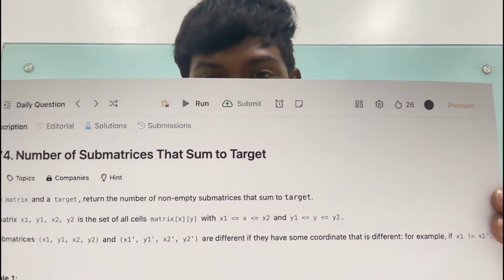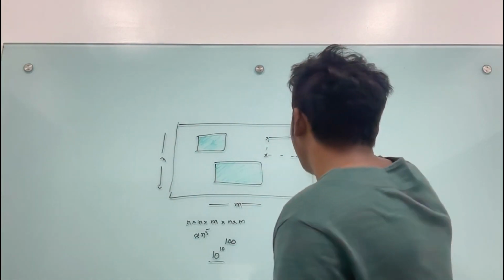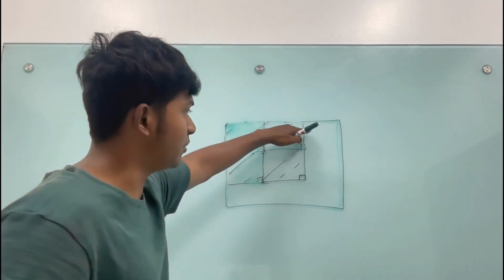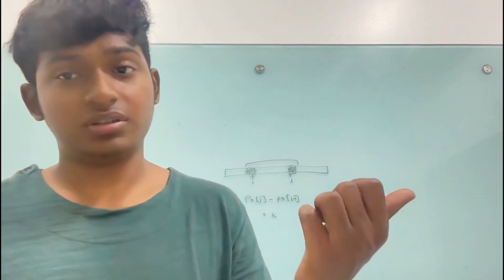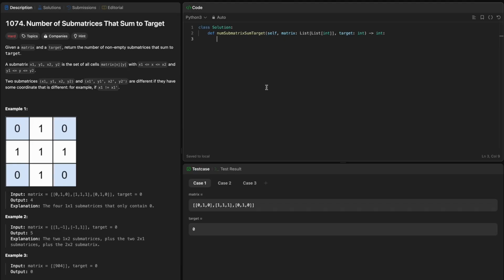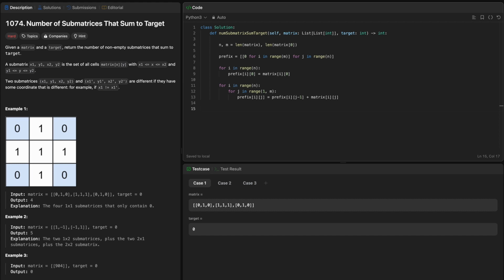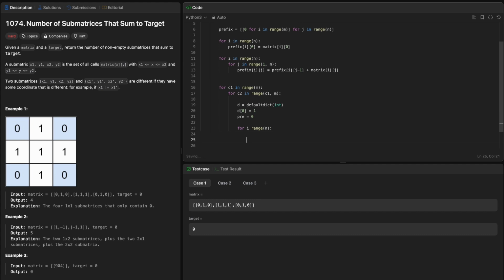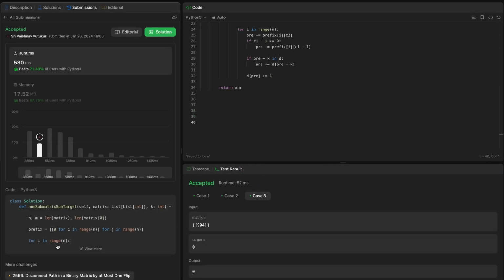1074. Number of Submatrices That Sum to Target | Leetcode | Janauary Daily Challenge 28 | Python